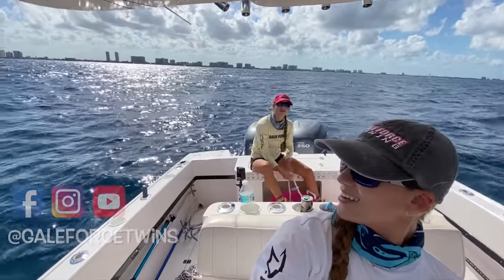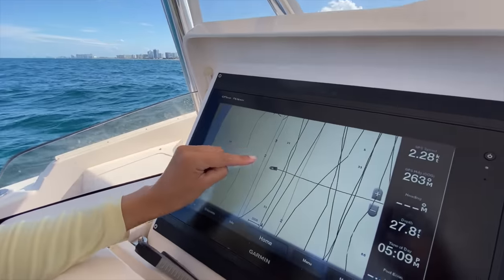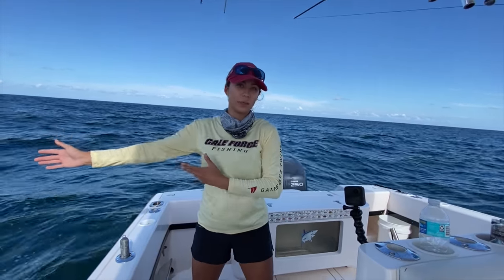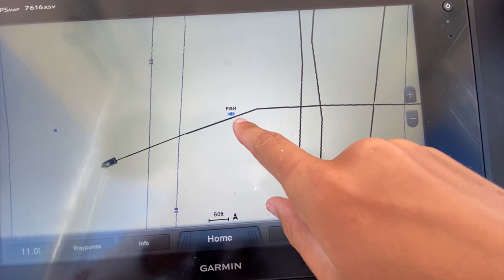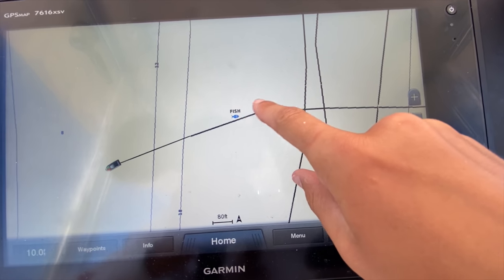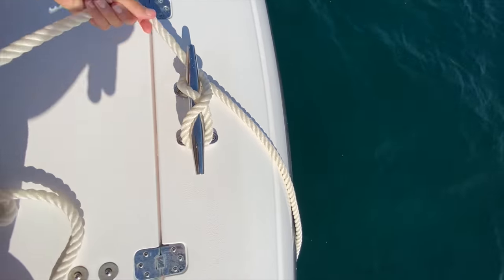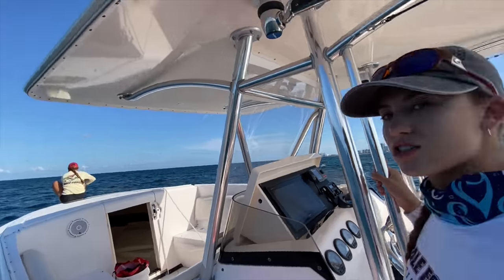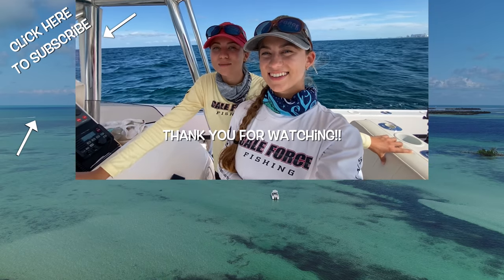HOW TO ANCHOR ON YOUR FISHING SPOT & Catch More Fish 🐠 Gale Force Twins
Anchoring your boat, although a simple task can get tricky with many variable like wind, tide and current ⚓️ We put this video together to help you learn how to anchor right on your fishing spot. Being properly anchored will be a game changer in catching more fish! 🐠 Whether you are trying to anchor at a sandbar, a fishing spot or nice coral reef for snorkeling we hope this video helps you out!